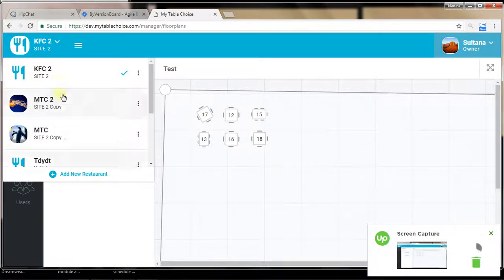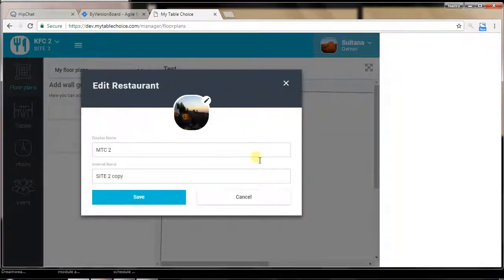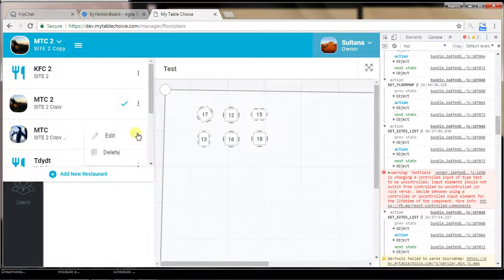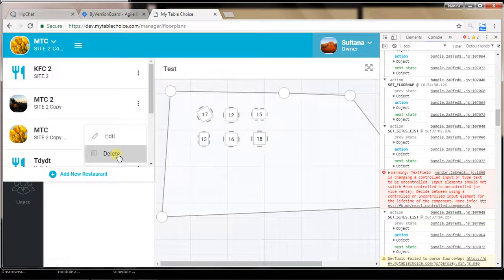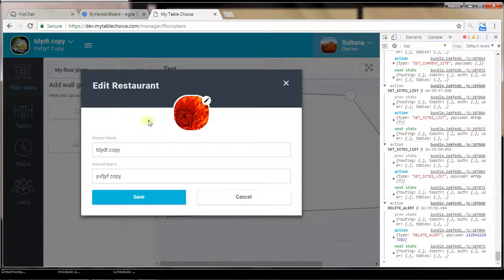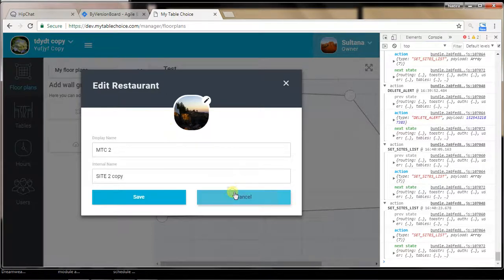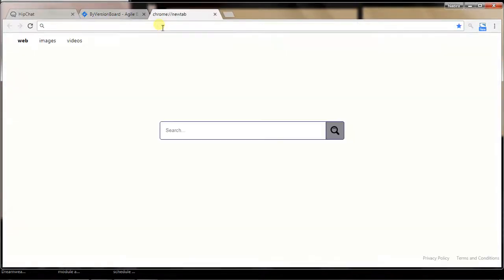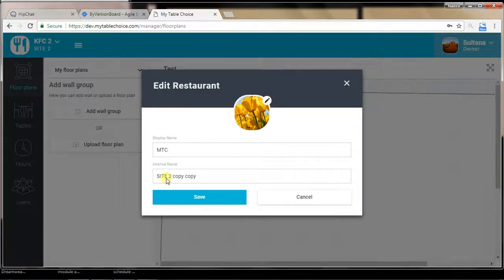Restaurant image preview